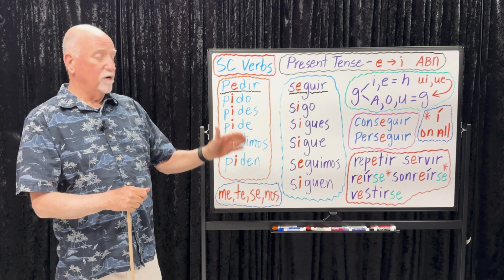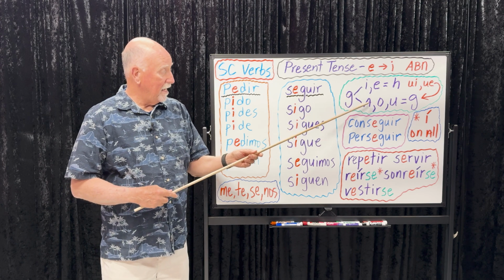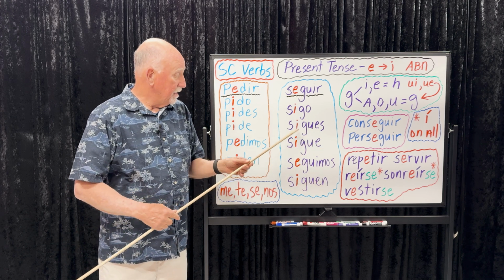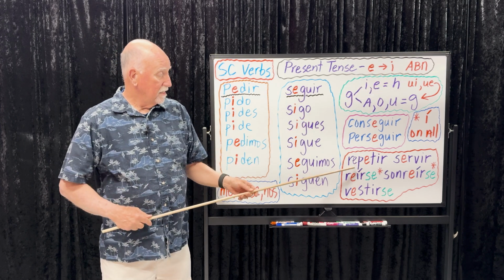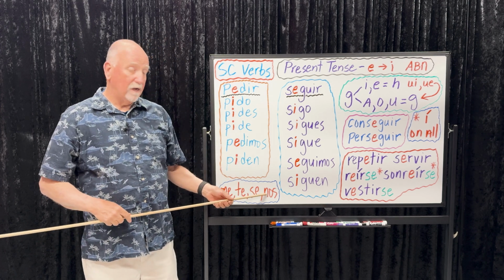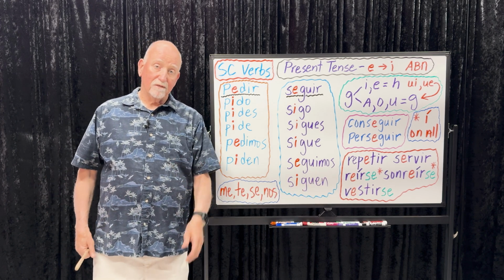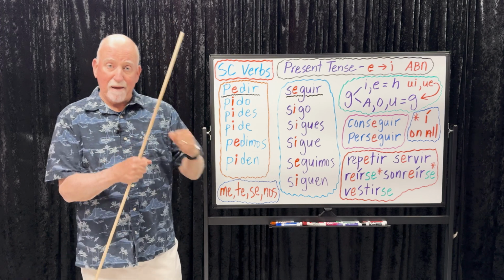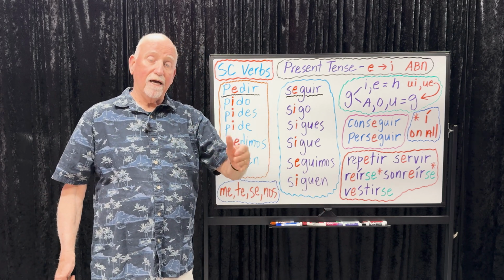052 - Present Tense VN-3 (7), Stem Changing Verbs e to i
Lesson 52 - Present Tense 7/8, Stem Changing Verbs, e to i.  Our next to last lesson regarding the Present Tense.  All these lessons are critical to creating high level communication in Spanish.  You will see soon enough and you will be glad you mastered all Present Tense 8/8 lessons.  Go get it!